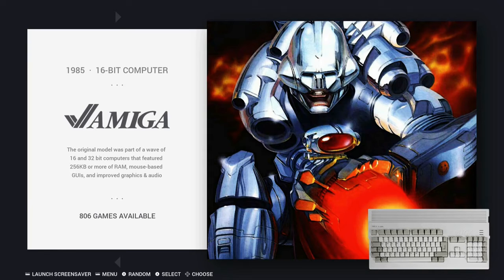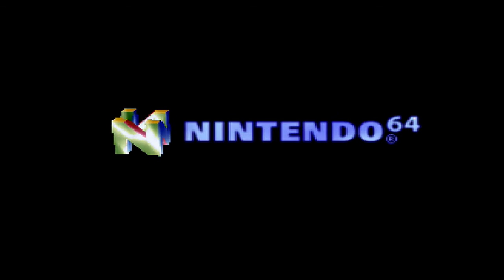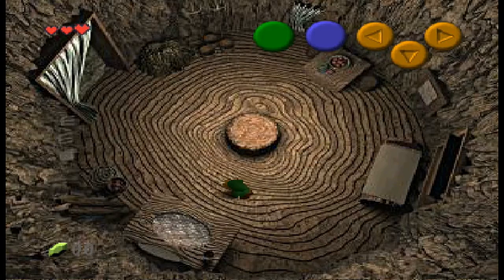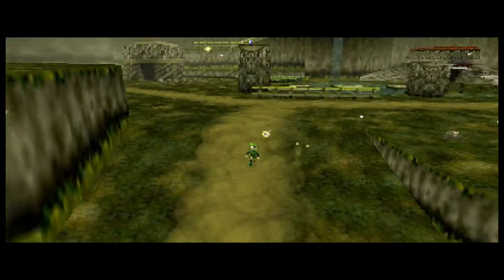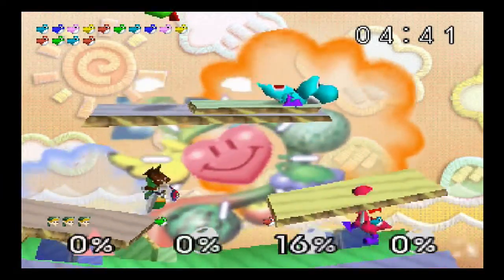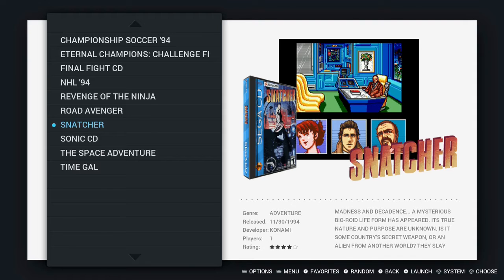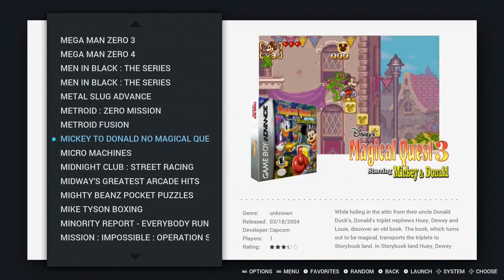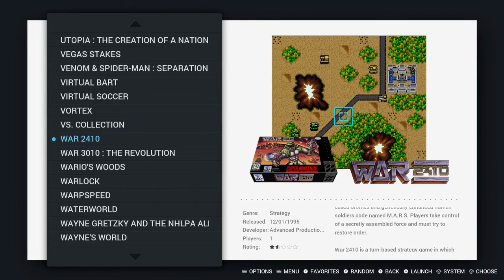retropie from bellpie facebook store.